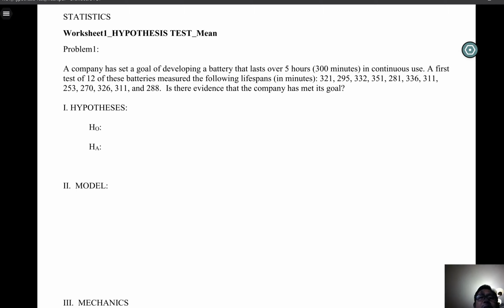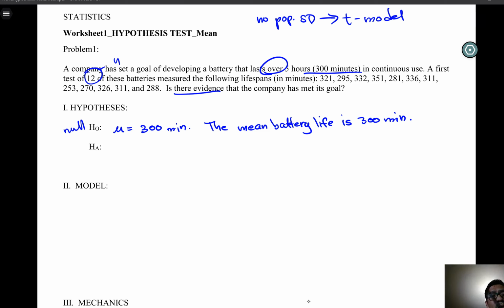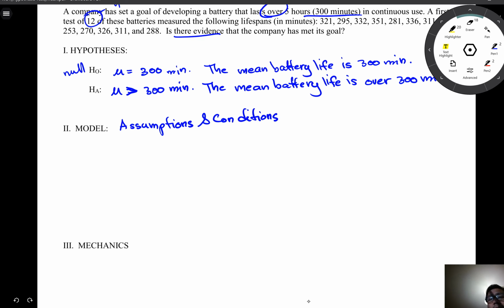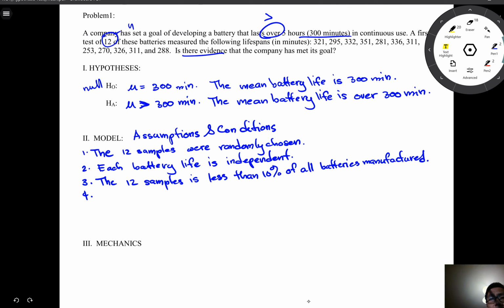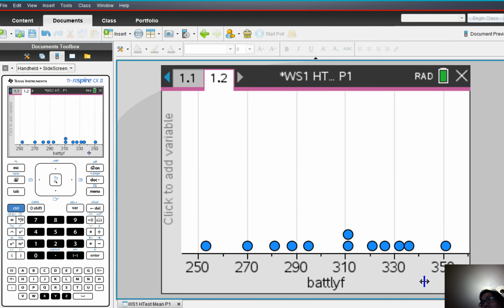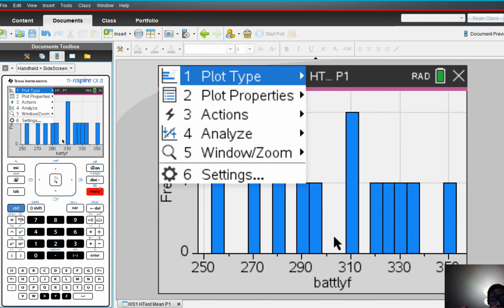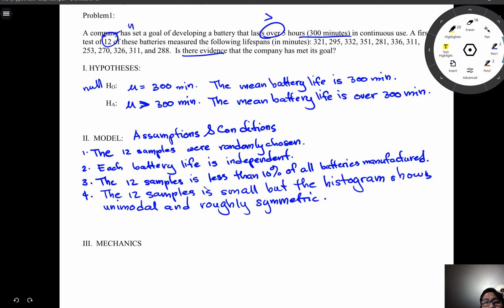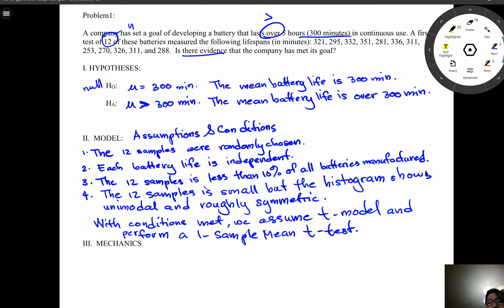WS1 Hypothesis Test_Mean Problem 1 Part 1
Solution to Worksheet1 of Hypothesis Test_Mean Problem 1